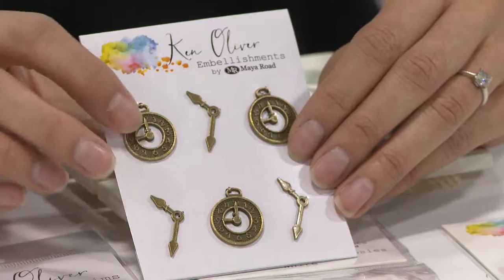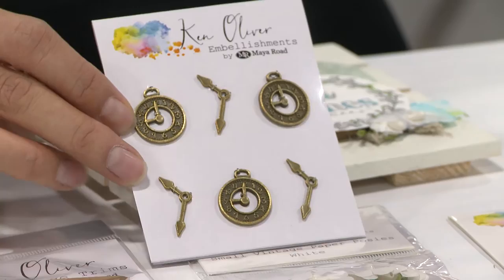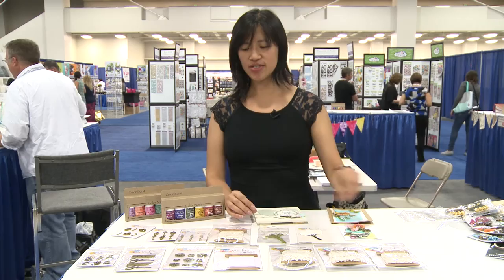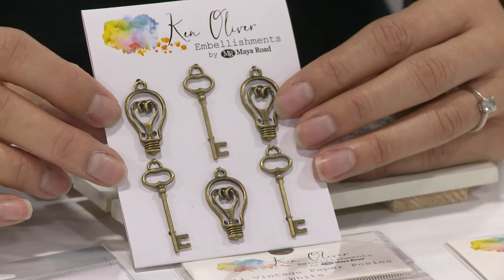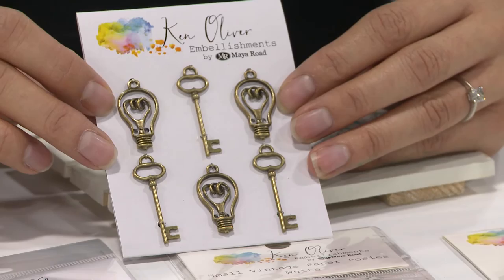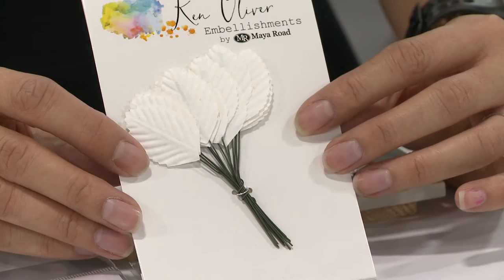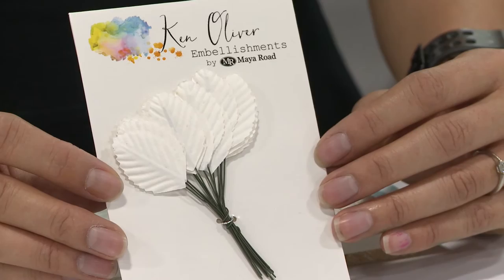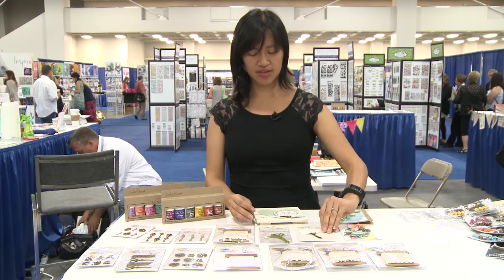Latest & Greatest at SPC 2016: Ken Oliver Embellishments by Maya Road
Caroline Lau from Maya Road showcases their Ken Oliver Embellishments.